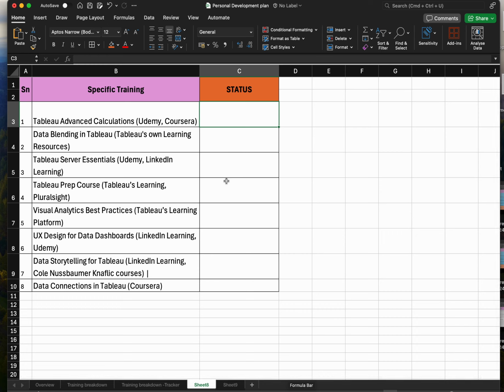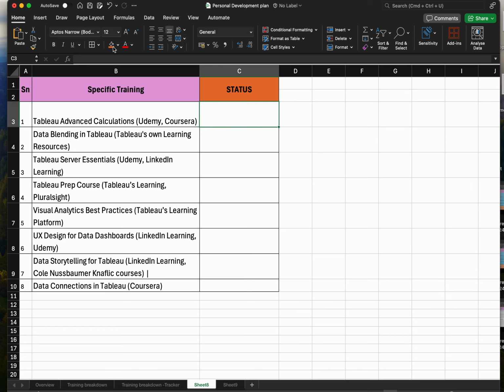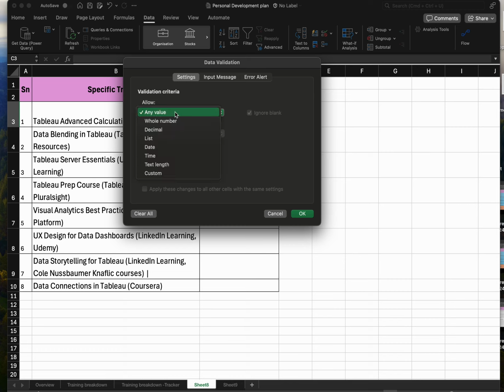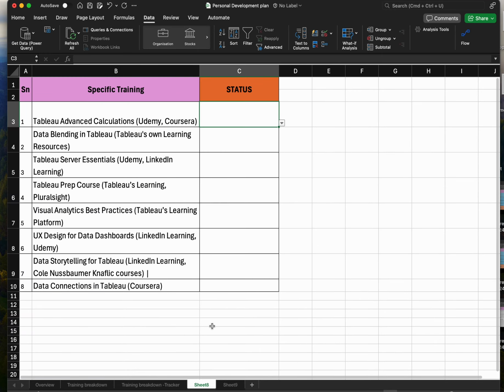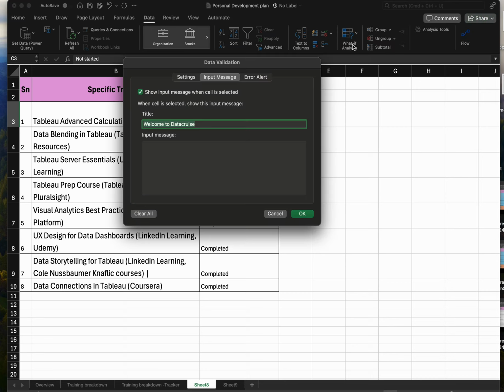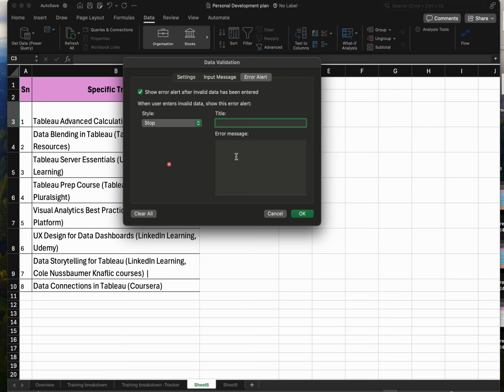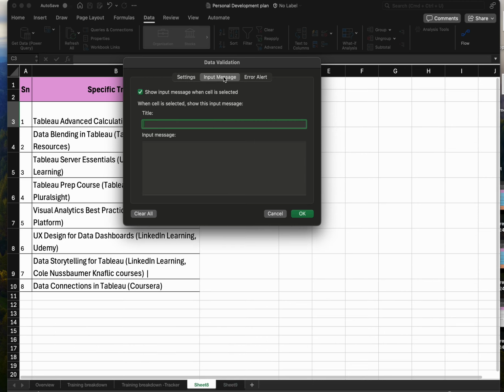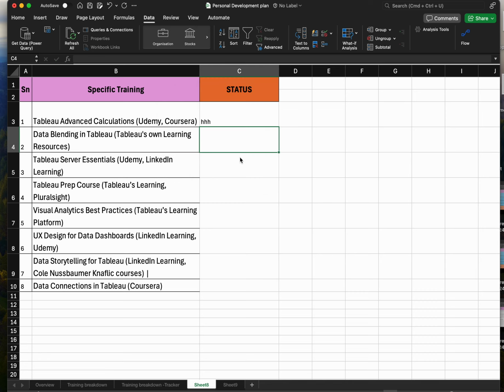Lesson 8a: How to Use Data Validation in Excel | Dropdown Lists & Input Rules for Beginners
Welcome to Lesson 8a! In this tutorial, you'll learn how to use Data Validation in Microsoft Excel to control what users can enter into cells. Create dropdown lists, restrict input types, and keep your data clean and error-free.

🎯 In this tutorial, you'll learn:
• Step 1: Access the Data Validation feature in Excel
• Step 2: Create dropdown lists for controlled data entry
• Step 3: Set input restrictions and custom error messages